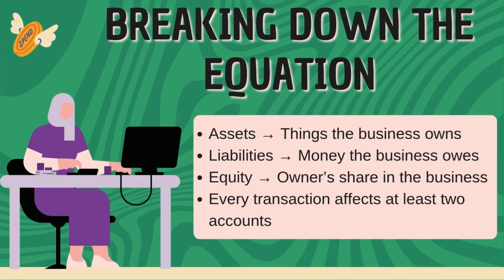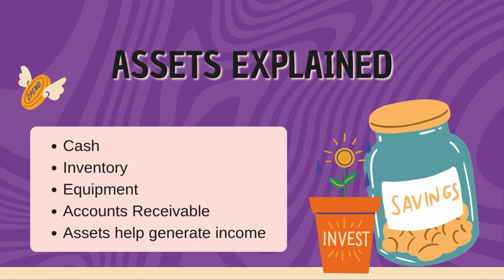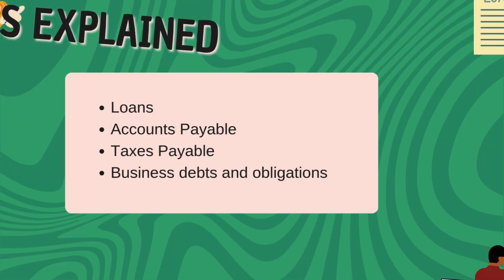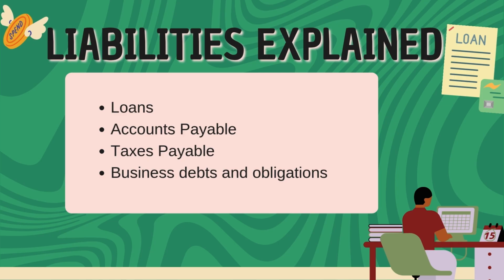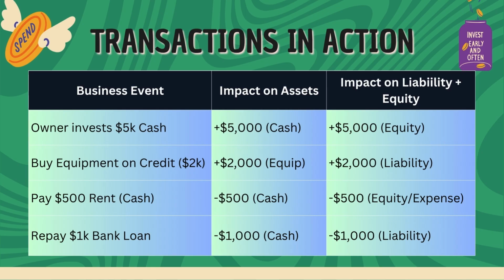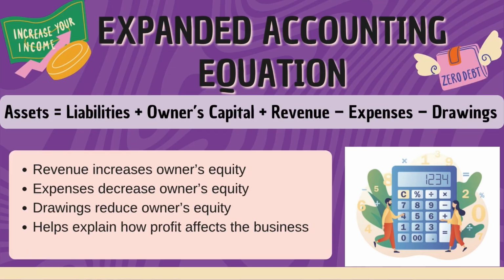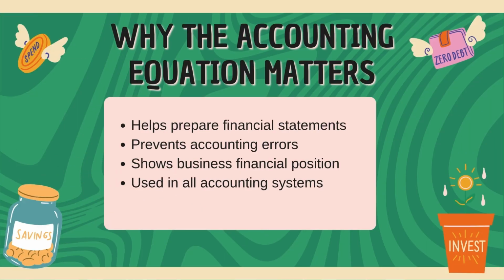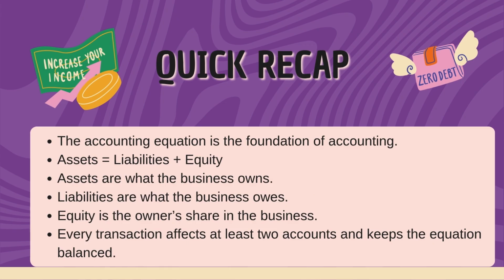Learn The Accounting Equation Fast | Accounting for Beginners | Basic Accounting Tutorial in 5 Min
Learn the Accounting Equation Fast in this easy beginner-friendly accounting tutorial! In just 5 minutes, you will understand one of the most important concepts in accounting and bookkeeping.

The basic accounting equation is:

Assets=Liabilities+Owner
s Equity

This simple formula is the foundation of financial accounting and helps businesses keep their records balanced. Whether you are a student, beginner, entrepreneur, or someone learning accounting for the first time, this video will help you understand the accounting equation step by step using simple real-life examples.

📚 In This Video You Will Learn:
✔ Meaning of assets, liabilities, and owner’s equity
✔ How the accounting equation works
✔ Real-life accounting examples
✔ Why the accounting equation is important
✔ Basic accounting concepts for beginners

This accounting tutorial is perfect for:

Accounting students
Commerce students
Beginners learning bookkeeping
Small business owners
Anyone interested in finance and accounting

If you want to learn accounting basics quickly and easily, this video is a great place to start.